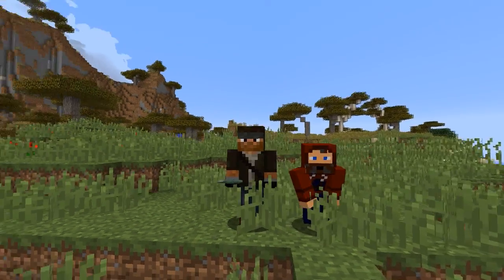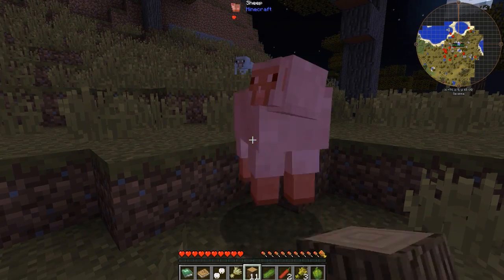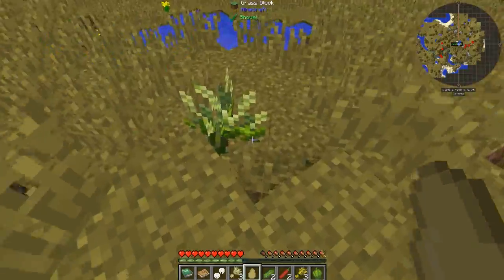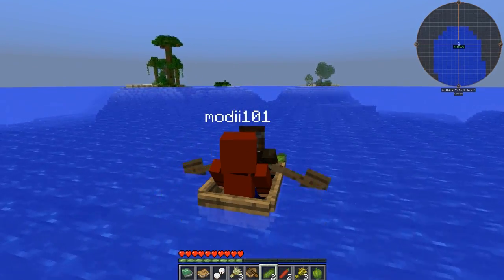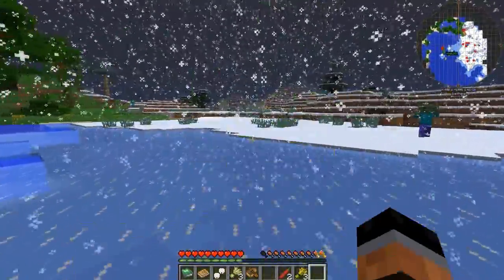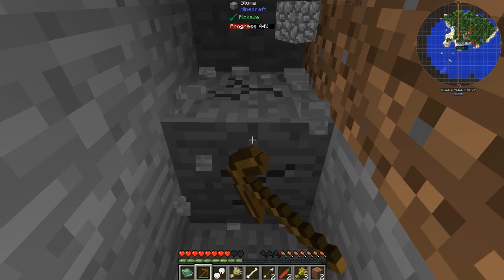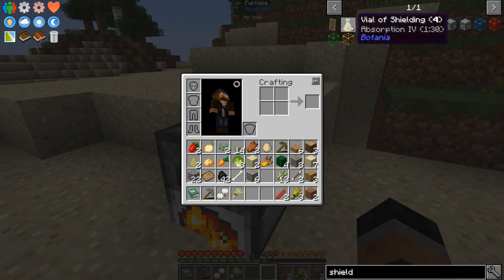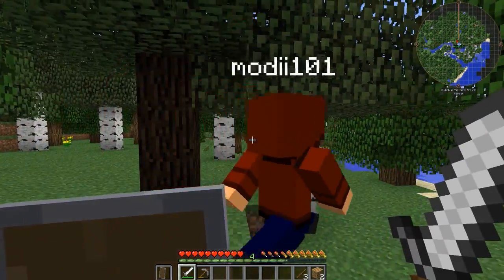Where's Home At? | FTB Infinity Lite 1.10 w/ Modi101 | Ep.1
Aim2Game Hosting:  bentley.a2g.gs